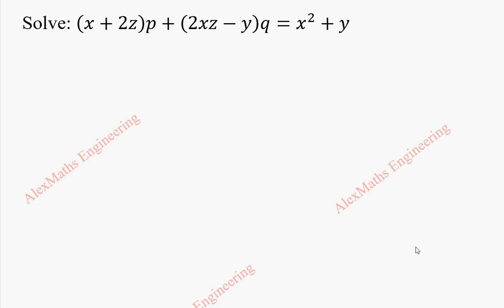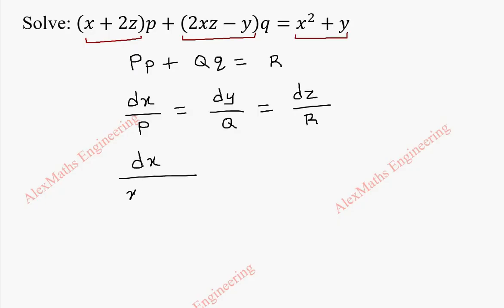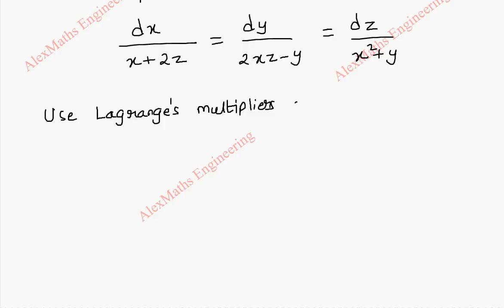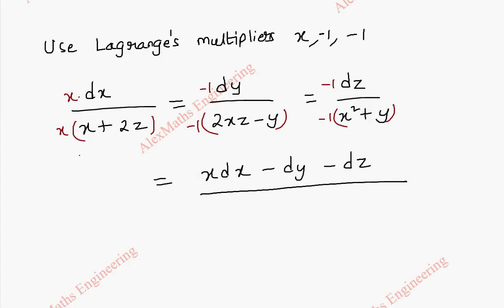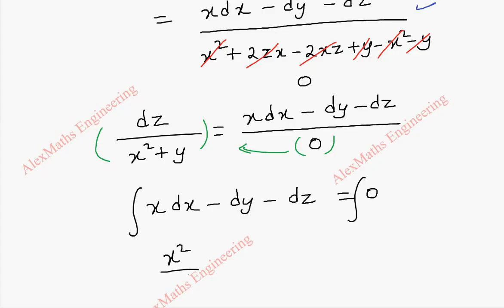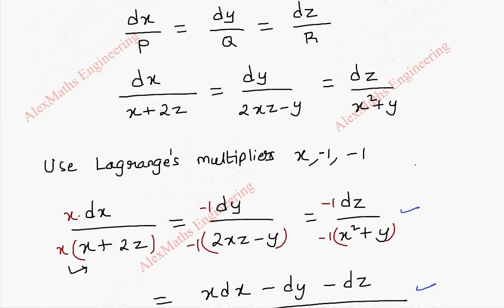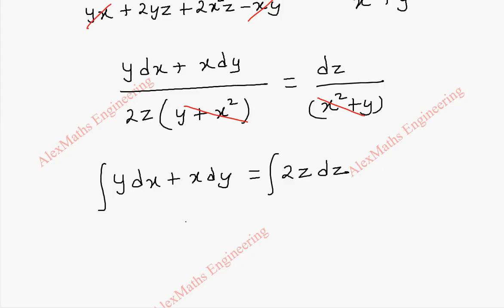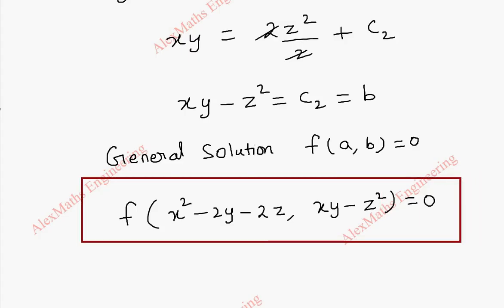Lagrange's Linear Equation | Problem 39| PARTIAL DIFFERENTIAL EQUATIONS Engineering Mathematics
Solve: (x+2z)p+(2xz-y)q=x^2+y